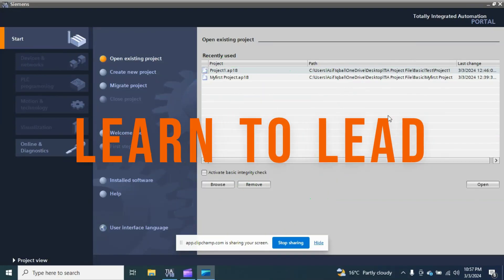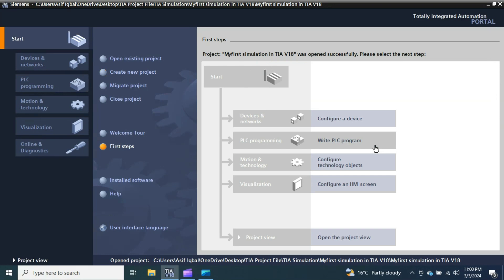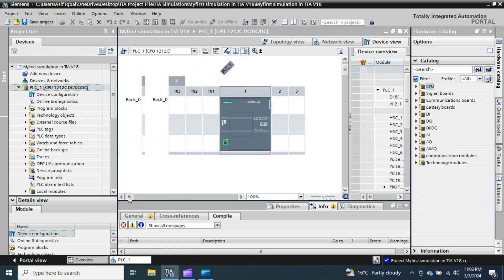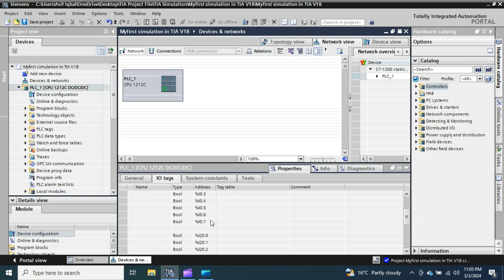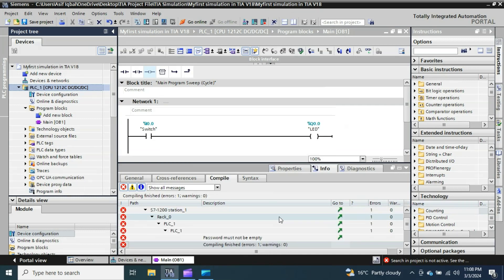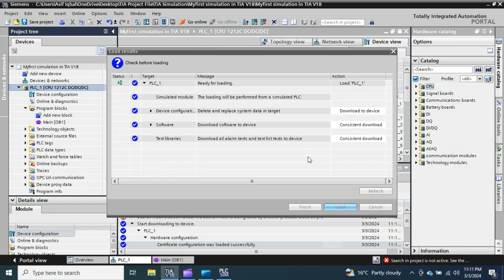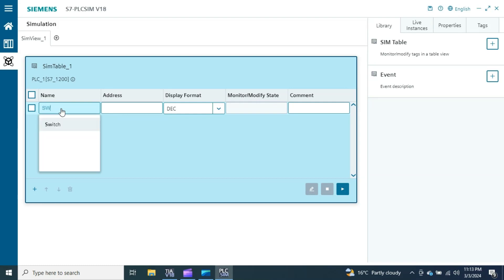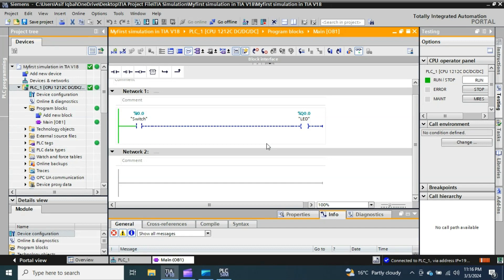TIA Portal v18: Create your first program and run it in PLCSim v18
Assalam O Alaikum!
Hello Friends,
"Hey, YouTube! Welcome back to @learntolead138, the go-to place for all things automation and engineering. Today, we're diving into the latest version of TIA Portal - V18. If you're ready to kickstart your PLC programming journey, you're in the right place.

In this video, we'll walk you through the essentials of creating a basic project using TIA Portal V18, and we won't stop there. We'll take it a step further by simulating our project on S7-PLCSIM V18. Whether you're a seasoned pro or just getting started, this tutorial is designed to make the process smooth and straightforward.

Alright, let's dive in and unlock the power of TIA Portal V18 together. Let's get started!"